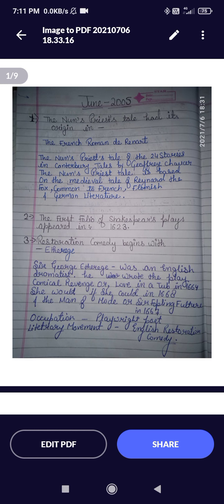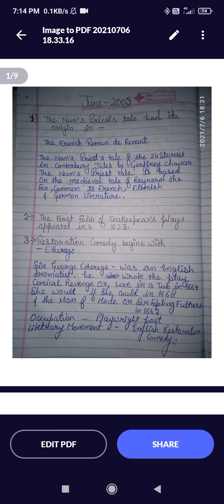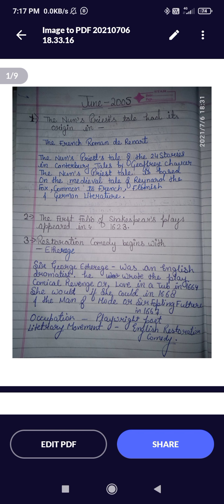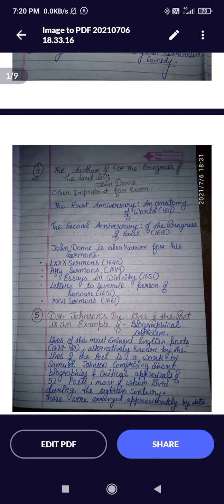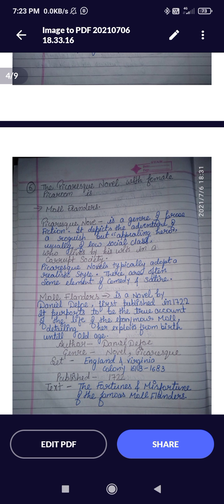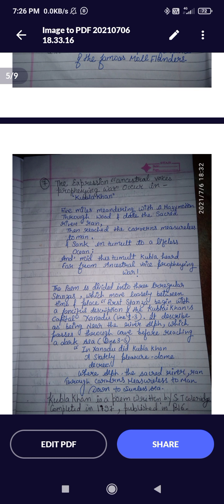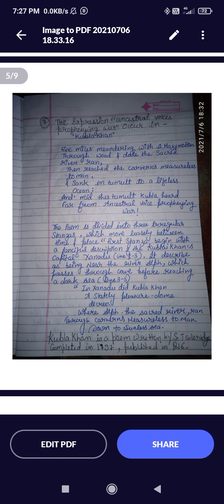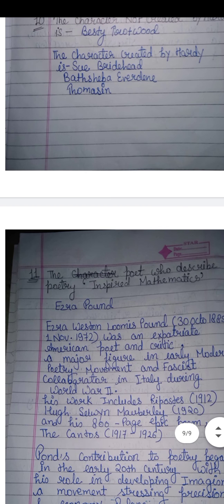UGC NET English literature 2005 question paper explanation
After completing 2004 PYQ of english literature Net
I have 2005 Pyq series hope we will be completing all pyq up to 2020 before our net exam 🙏
Topic cover are -# Nun priest tale
First Folio of shakesper
Restoration comedy
John donne
Dr Johnson the live of poet
the picaresque novel
kubla khan
Jane Austen
sartor resartus
tomas hardy
ezra pound